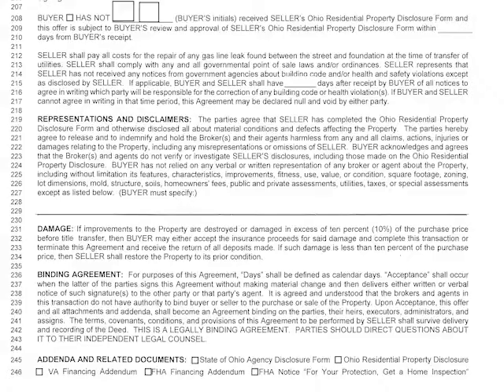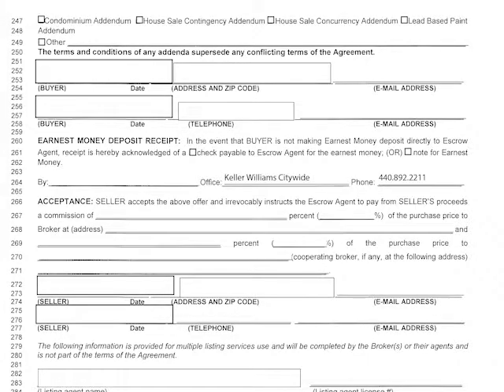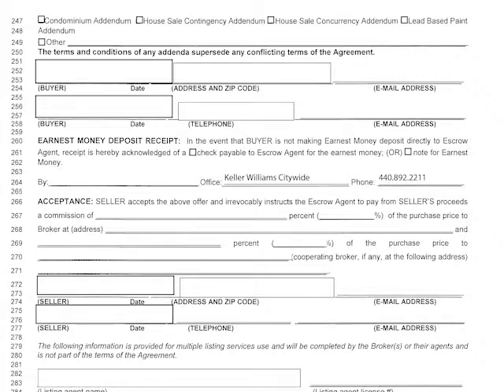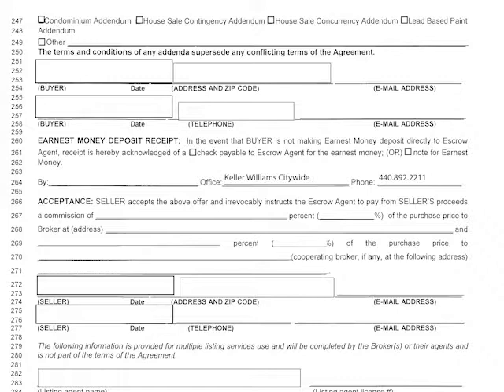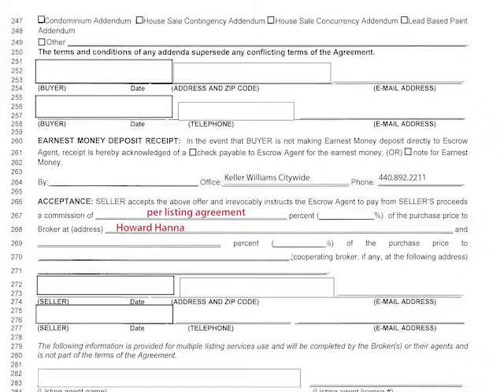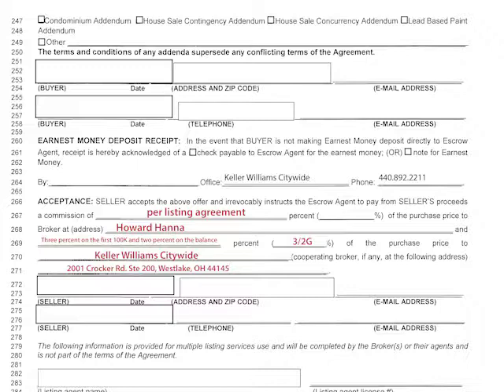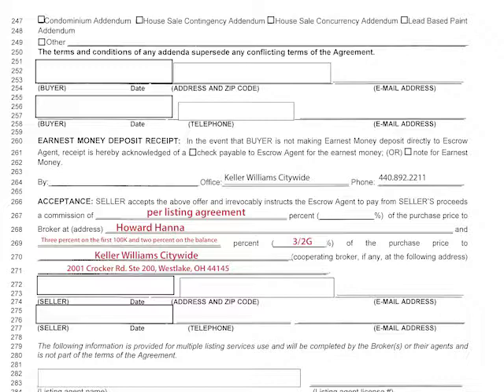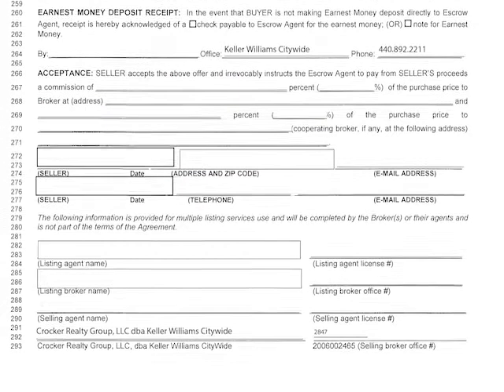Purchase Document_ Purchase Agreement pg 5